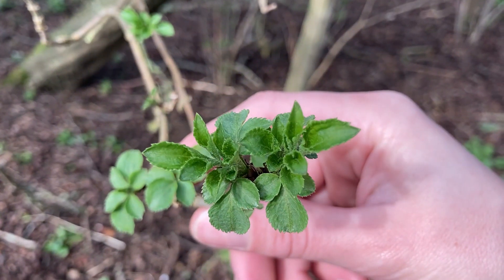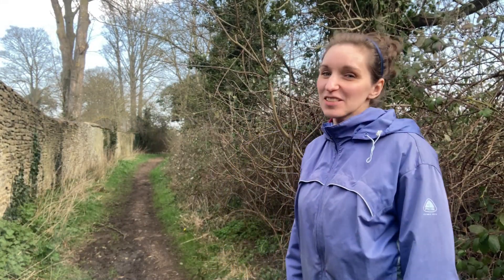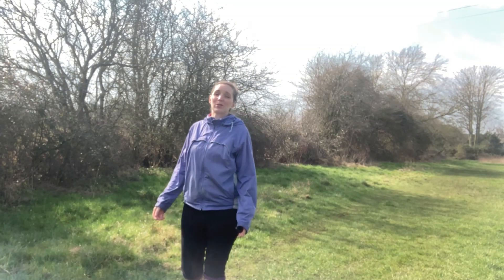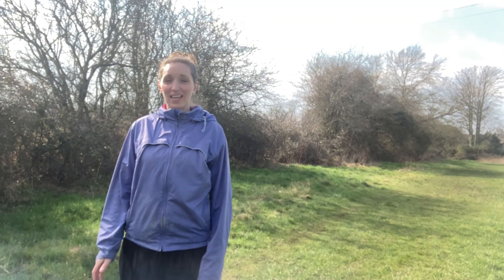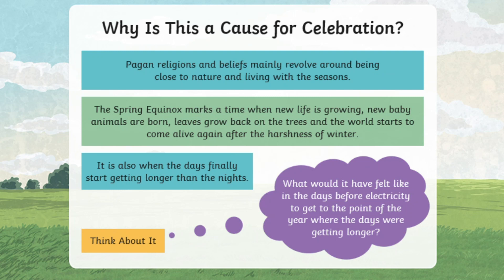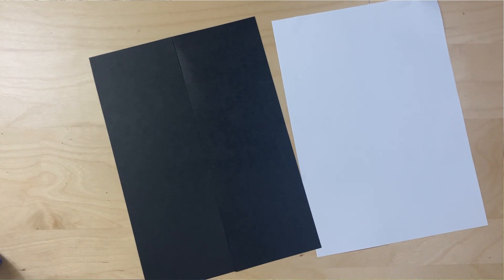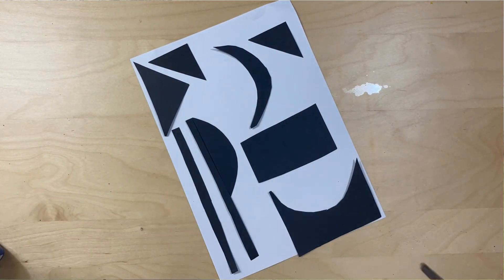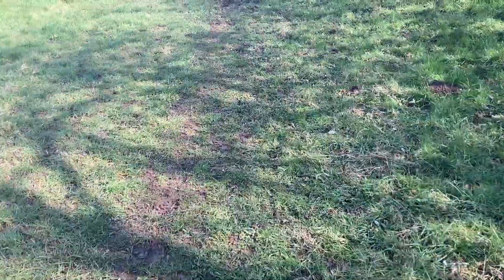Vernal Equinox Week: A Home Education Nature Workshop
Come and explore nature with us - we'll guide you through activities step by step in this online lesson for Home Educating and Homeschooling families using the Exploring Nature with Children curriculum. This week we’ve got some brilliant ideas and activities for Vernal/Spring Equinox and the start of spring.

Discussion Questions:
What does balance mean?
What things in nature are balanced?

Can you find…
3 Signs of Spring?
2 Things in nature that balance?
1 Way you can practise balancing?

Don’t forget to share what you got up to in our vibrant online community for home educating and home school families.